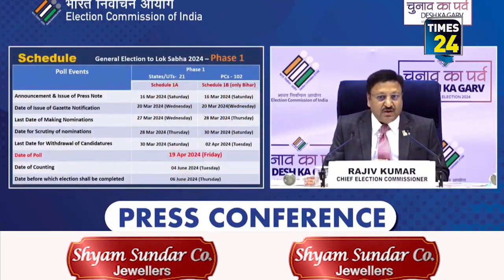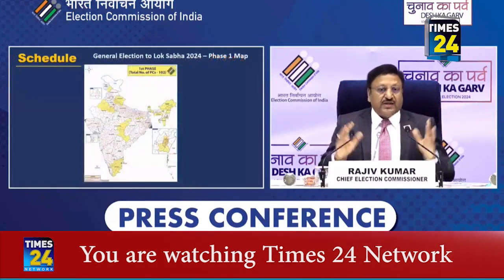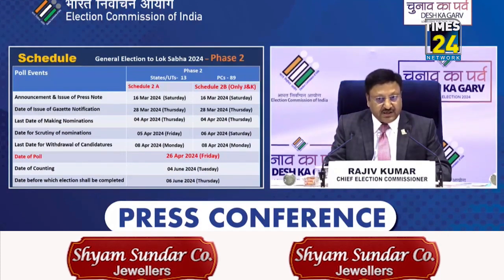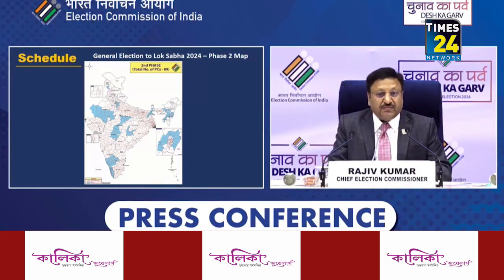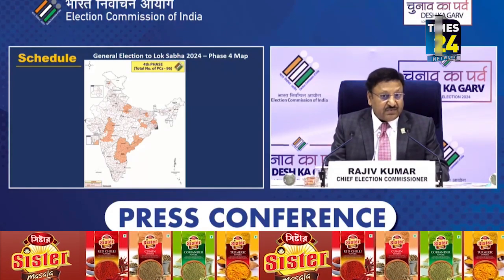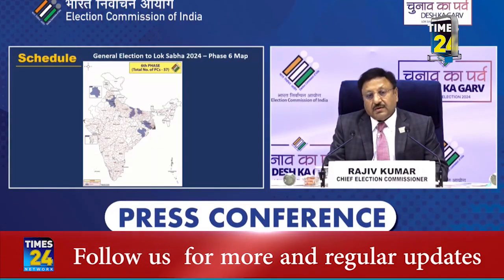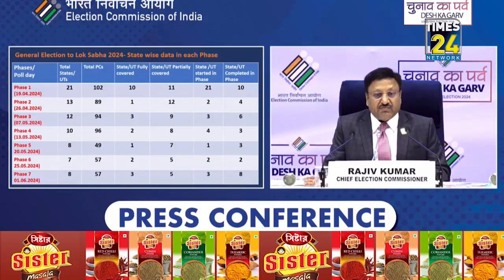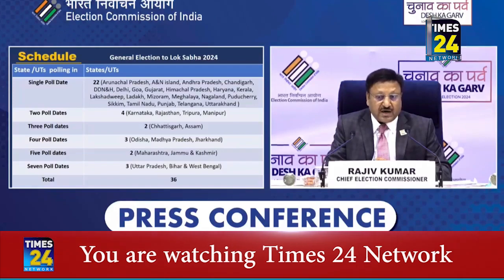ত্রিপুরায় দুই দফায় অনুষ্ঠিত হবে লোকসভা নির্বাচন।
ত্রিপুরায় দুই দফায় অনুষ্ঠিত হবে লোকসভা নির্বাচন। ১ম দফায় ১৯ শে এপ্রিল পশ্চিম ত্রিপুরায় লোকসভা নির্বাচন। ২য় দফায় ২৬ শে এপ্রিল পূর্ব ত্রিপুরায় লোকসভা নির্বাচন। চার জুন করা হবে নির্বাচনের ভোট গণনা।
Welcome to the Official YouTube channel of Times 24 Network.
Engage yourself with all the latest news of Agartala & Tripura.
Watch Live News & Talk Shows of Times24 in the Live TV on our Youtube channel 24x7!
Don't forget to click on the Bell icon to get notified every time we upload your favorite content.